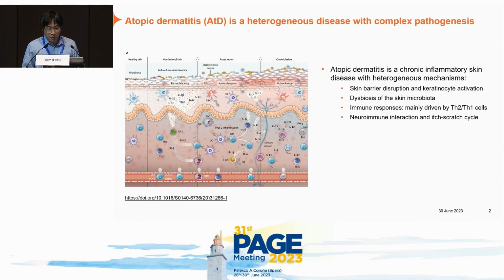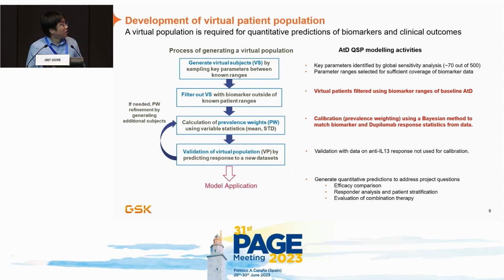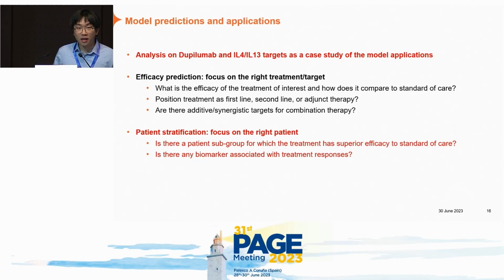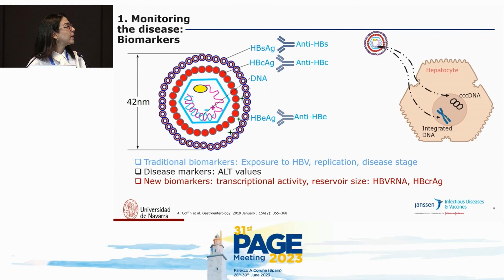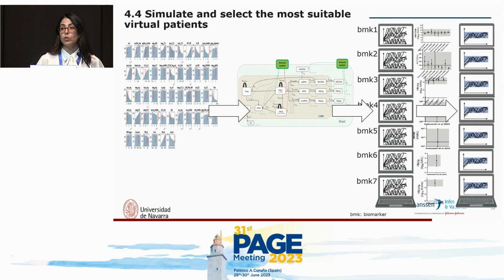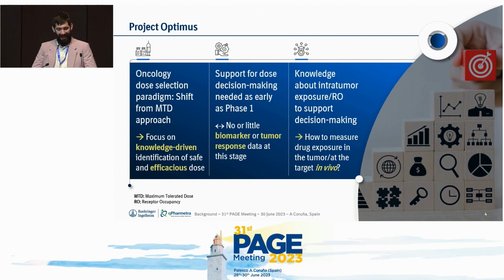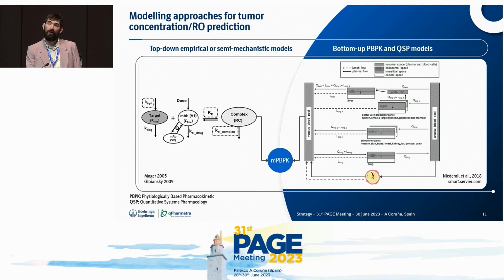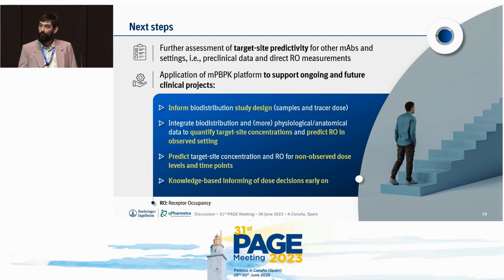9 QSP & PBPK DISEASE MODELS + PREVIEW OF PAGE 2024 300623 9 15 10 20 1